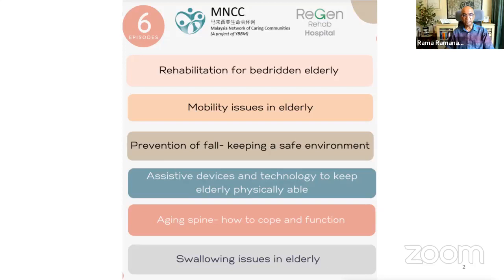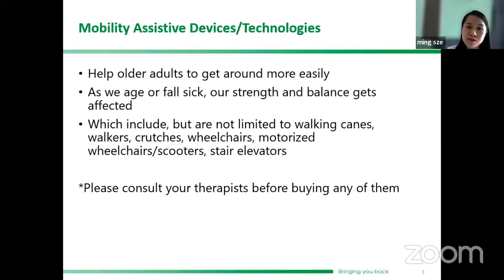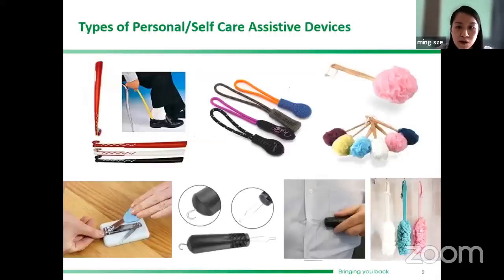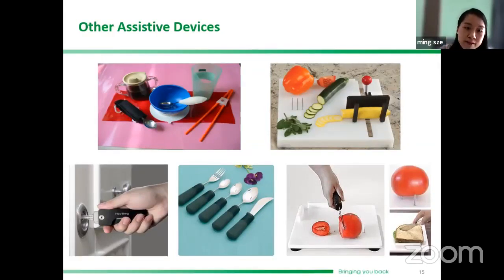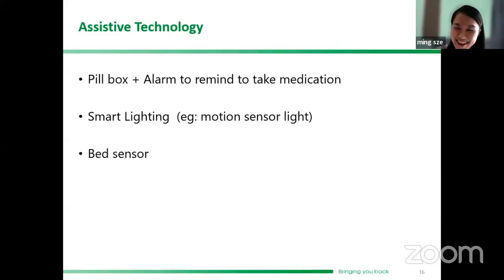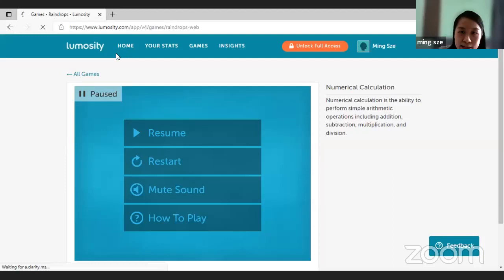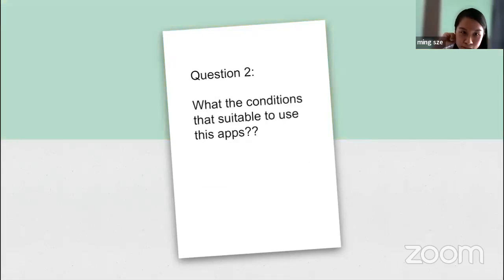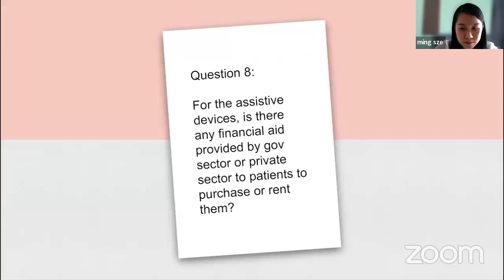Assistive Devices & Technology to Keep the Elderly Physically Able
This session will cover:
• The use of assistive devices and technology at home to keep the elderly safe and physically active
• An introduction on brain training applications for the mental stimulation of the elderly

Speaker: Ms Ming Sze
    Senior Occupational Therapist
    ReGen Rehab Hospital
Host: Mr Rama Ramanathan

Organizer: Malaysia Network of Caring Communities (A project by Yayasan Belia Buddhist Malaysia)